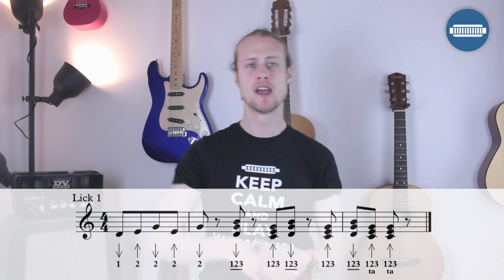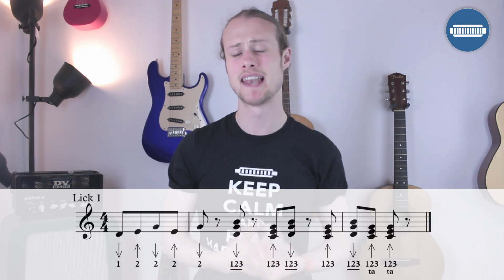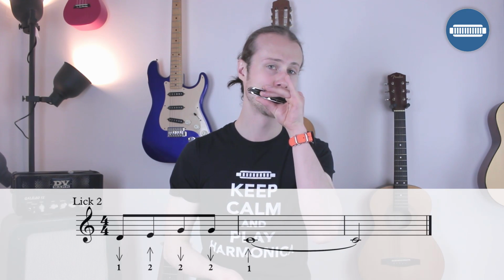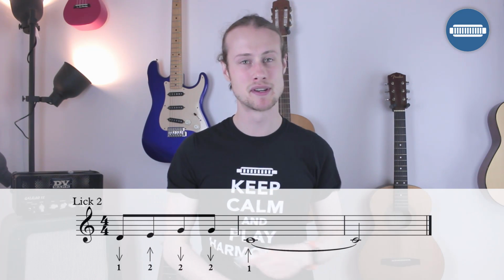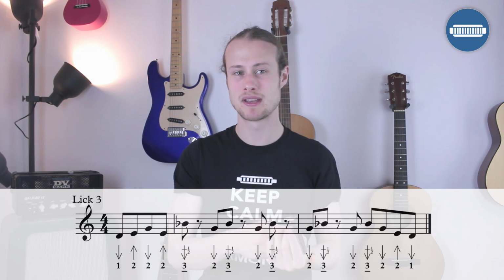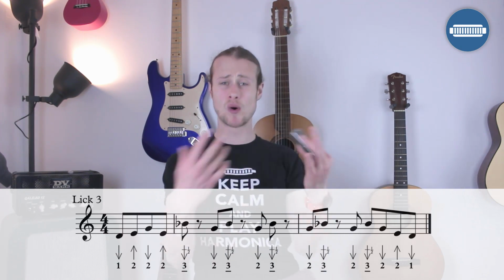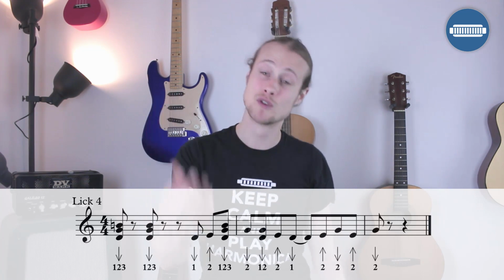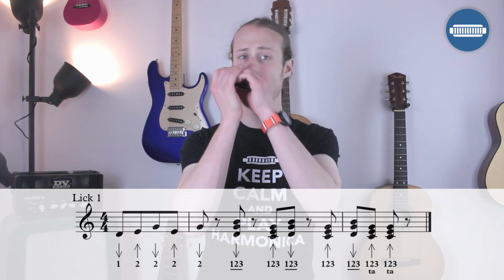How to play Bye Bye Bird By Sonny Boy Williamson Blues Harmonica Lesson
👉 Join my FREE Blues Harmonica Foundation Course Now...

This harmonica lesson will show you how to play Bye Bye Bird by Sonny Boy Williamson. You will need a harmonica in the key of C and we are playing in 2nd position in the key of G.

TIMESTAMPS

0:05 Sonny Boy Williamson's Bye Bye Bird
1:08 Lick 1
3:38 Lick 2
5:48 Lick 3
8:44 Lick 4
10:40 Putting All Together
11:45 Free Tab and Audio Clips in the Description Below

If you are committed to taking the next step and improving your harmonica playing check out my online harmonica school where you can get EVERYTHING you need to become a great harmonica player!

👉 Best Harmonica for Beginners

Hohner Special 20

👉  My Favourite Diatonic Harmonicas

Hohner Crossover

Hohner Marine Band Deluxe

👉 My Favourite Chromatic Harmonicas

Hohner CX-12

Suzuki SCX-48

👉 My Favourite Harmonica Microphone

Hohner HB-52